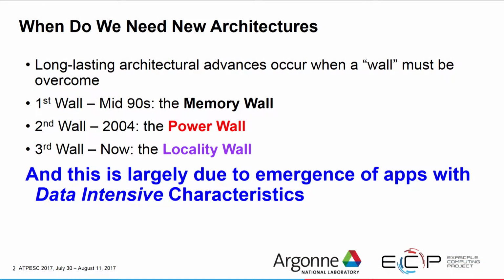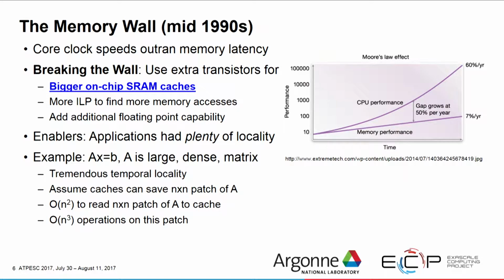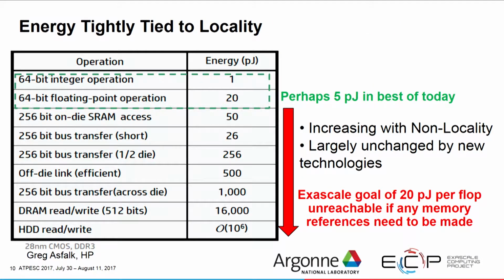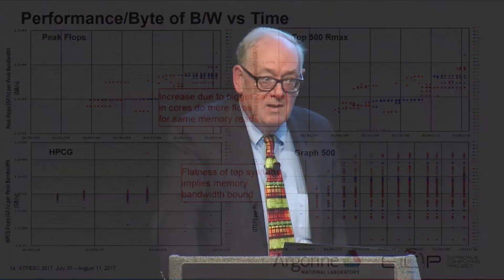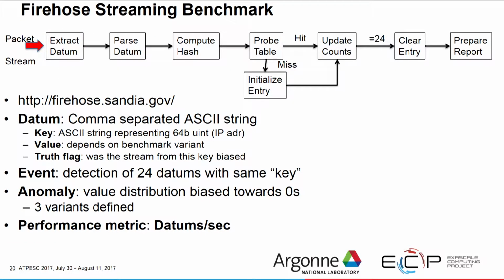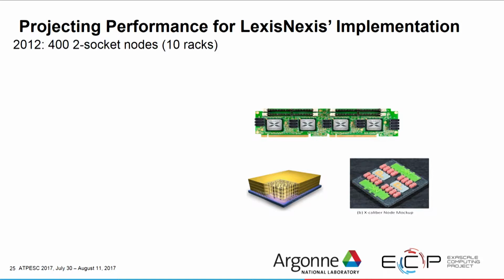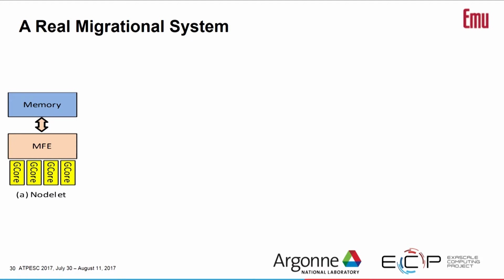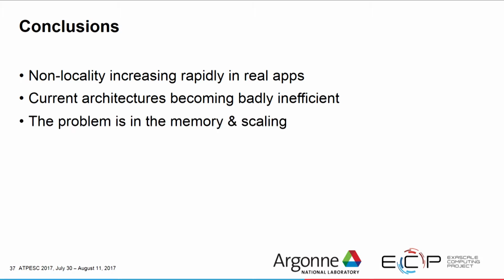Data Intensive Computing, 3rd Wall and Innovation in Arch. I Peter Kogge, Univ. of Notre Dame